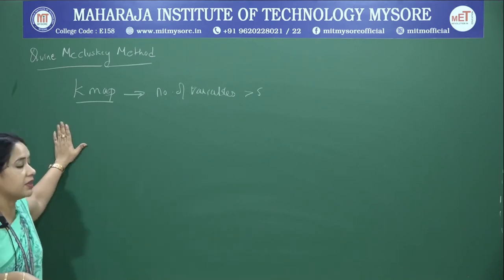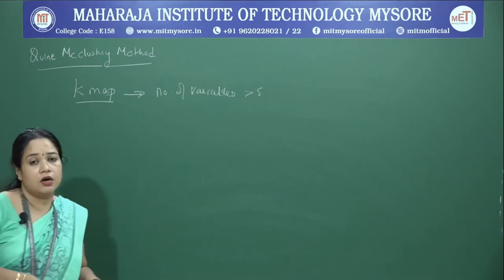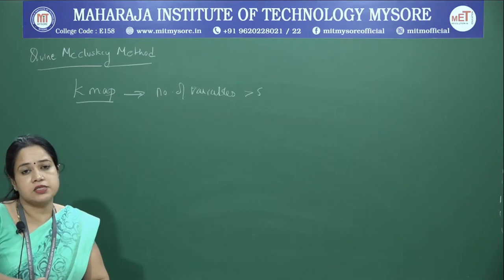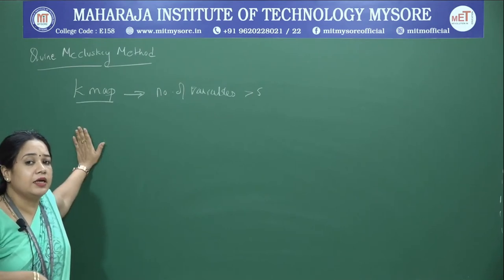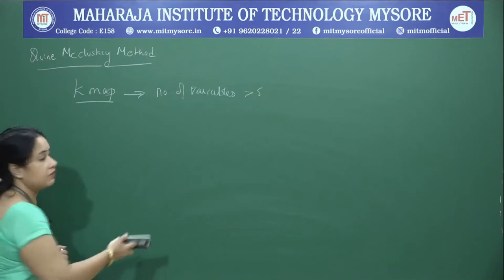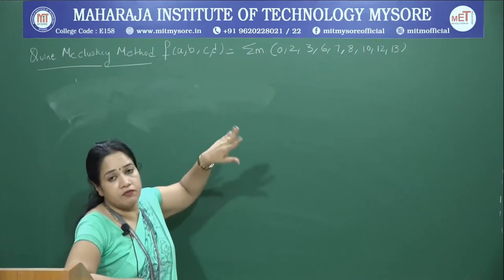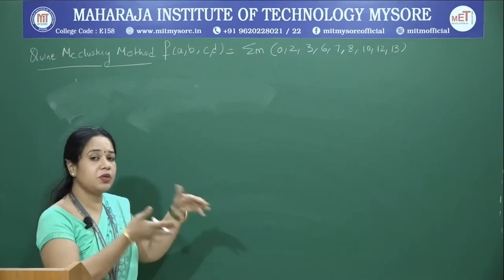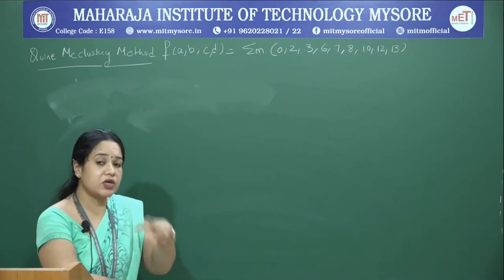Quine Mcclusky| IV Semester |CSE| Module II |ADE| Session4